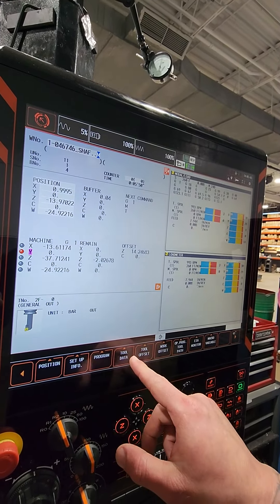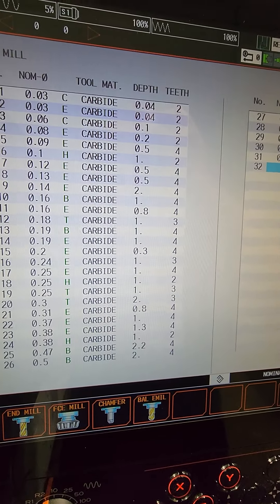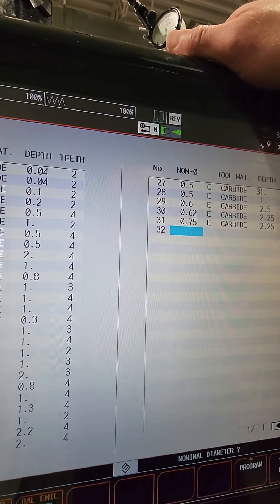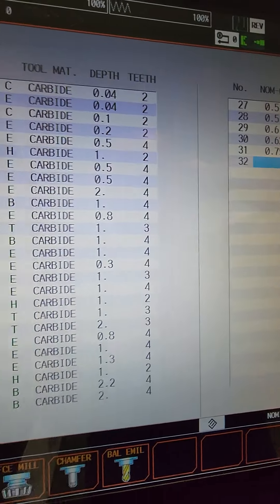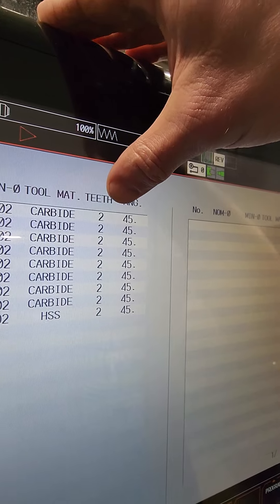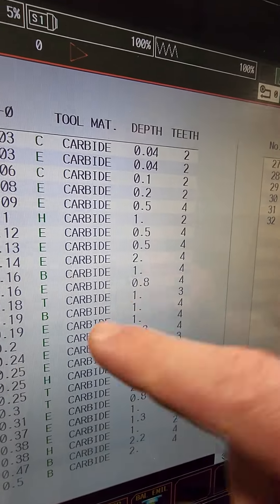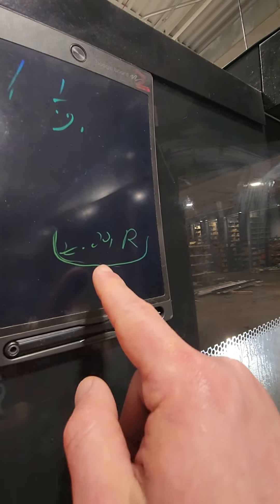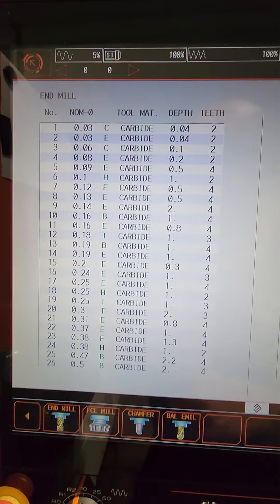Mazak Smooth G Mazatrol how to register Milling tools into the library.